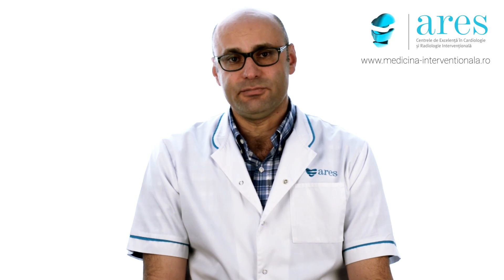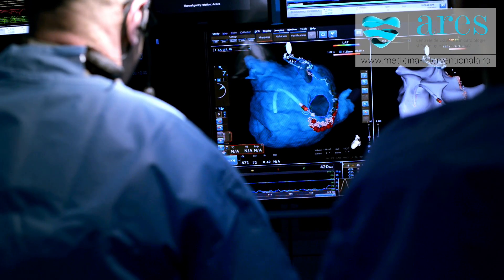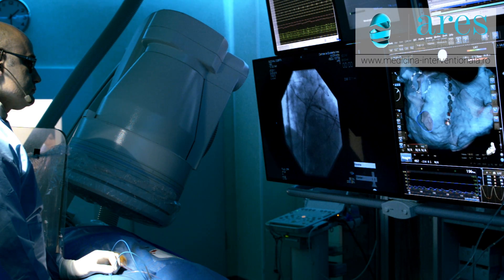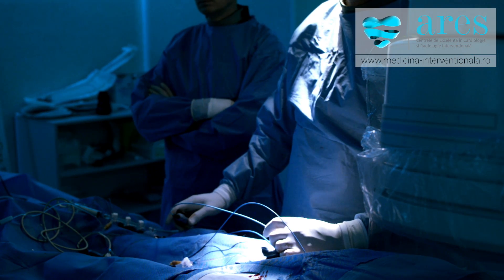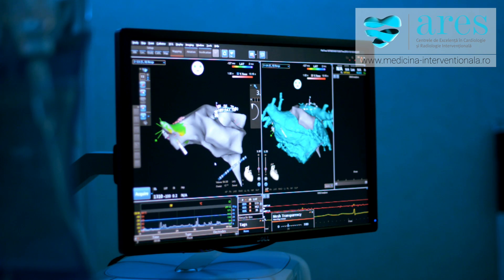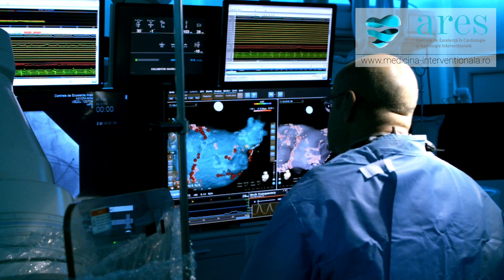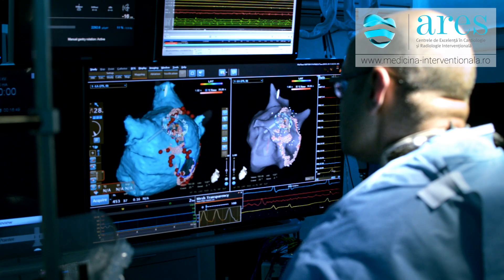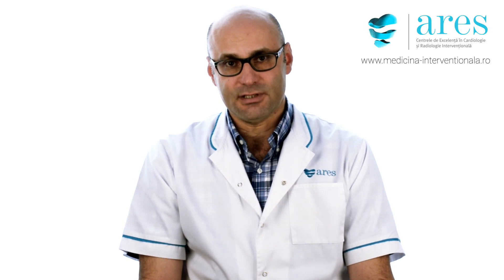ARES | Prof. Dr. Mahmoud Suleiman | Despre Ablatia de Fibrilatie Atriala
Prof. Dr. Mahmoud Suleiman
Medic in cadrul Departamentului de Electrofiziologie al Spitalului Rambam Medical Center Haifa Israel
Medic in cadrul Departamentului de Electrofiziologie al Spitalului Mayo Clinic - Rochester, MN, USA.
Coordonator Departament de Electrofiziologie Centrele de Excelenta ARES București

Centrele de Excelenta in Cardiologie si Radiologie Interventionala ARES
Call center : 031 9300
*tarif normal

ARES 2014 © Video & Music